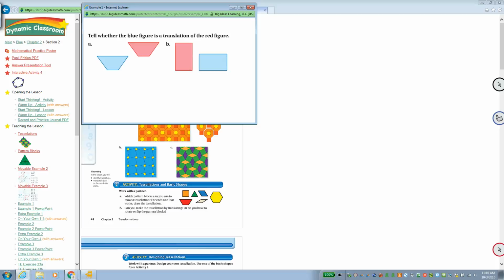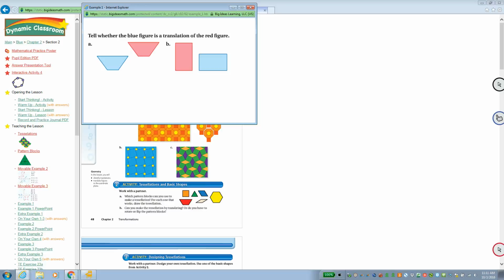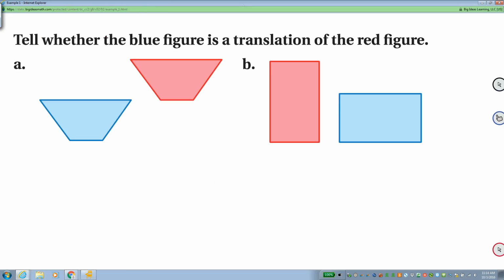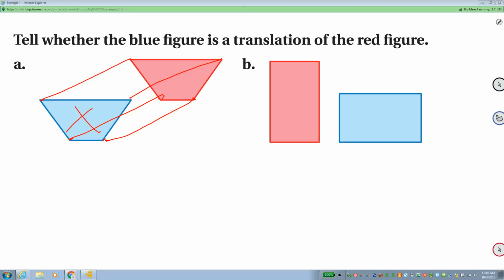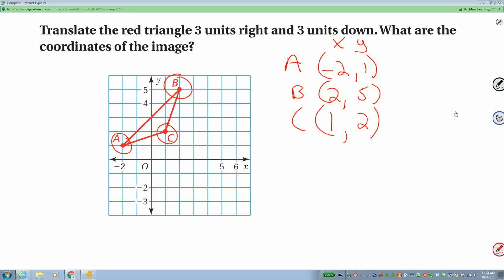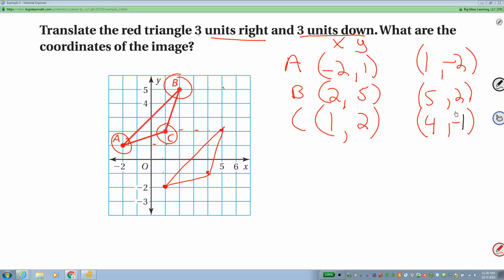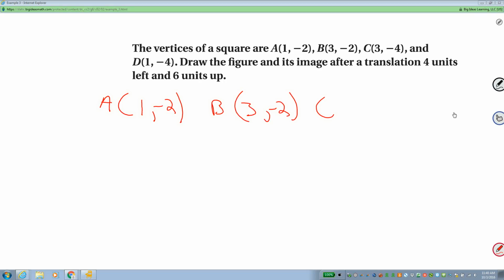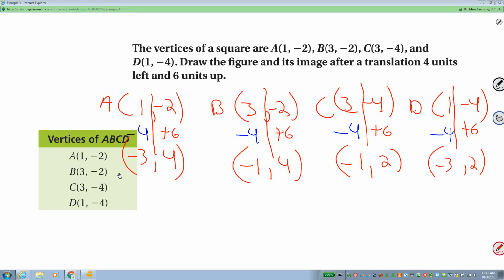Lesson 2 2 Translations